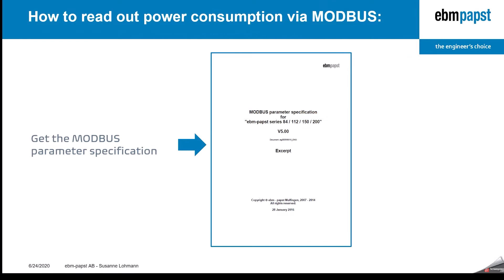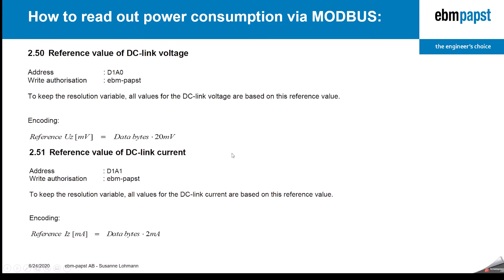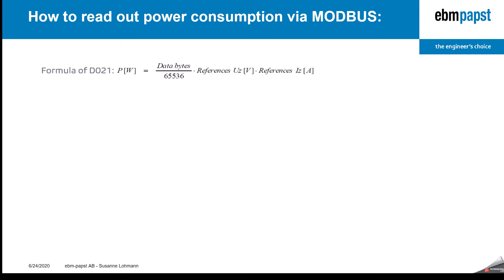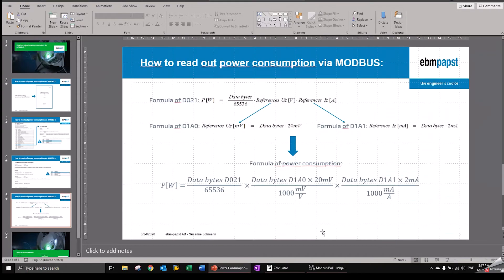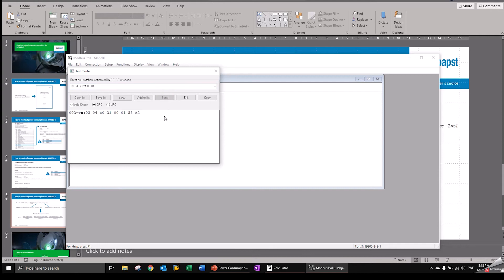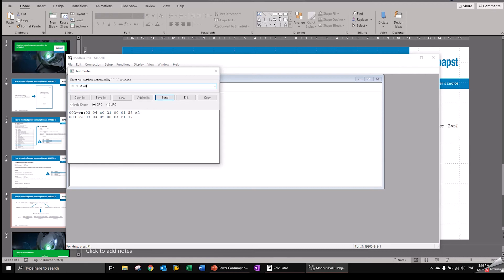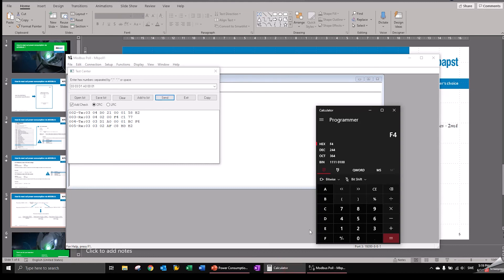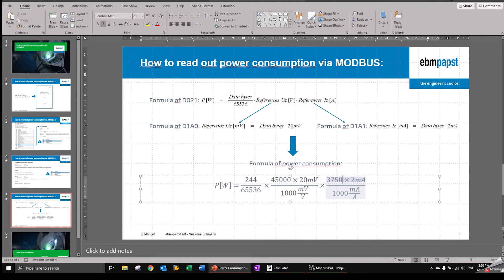Instruktionsfilm | How to read out power consumption via MODBUS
Instruktionsfilm som visar steg-för-steg hur du går tillväga för att läsa ut strömförbrukning i ditt fläktsystem via MODBUS.